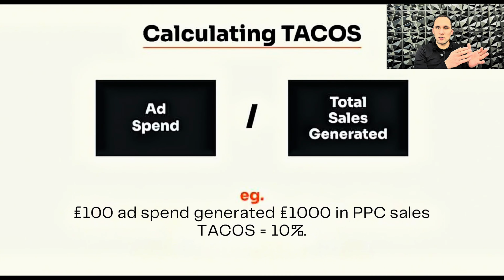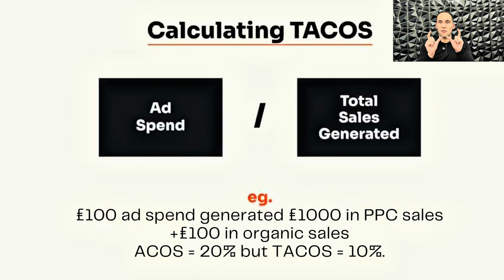Amazon FBA: Your Top Questions Answered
In this video, we’re diving deep into the most frequently asked questions we receive about scaling your business effectively.

Here’s what you’ll see in this video:
✅ Real strategies businesses use to boost sales
✅ Ways to cut ad spend without losing results
✅ Insider insights on negotiating better deals with suppliers

If you’re looking to maximize profits and optimize your business operations, this video is for you!